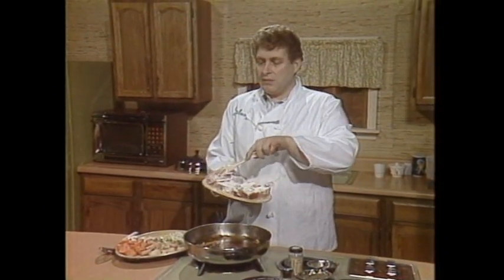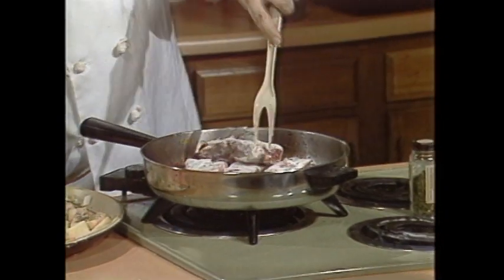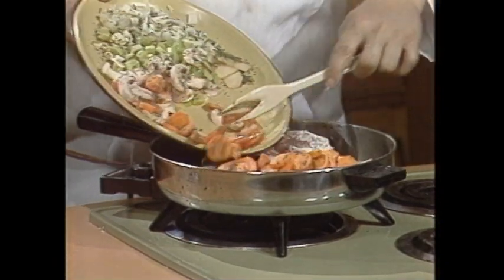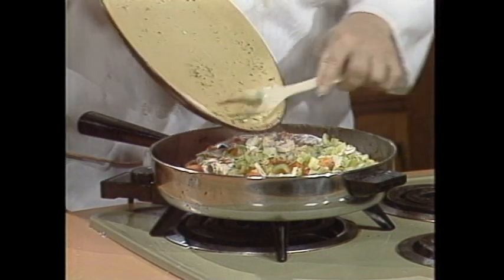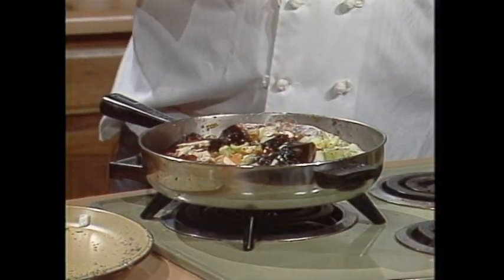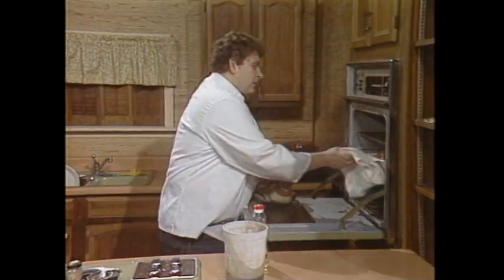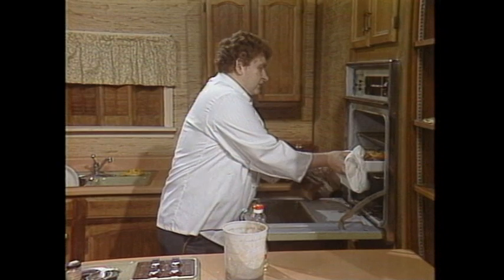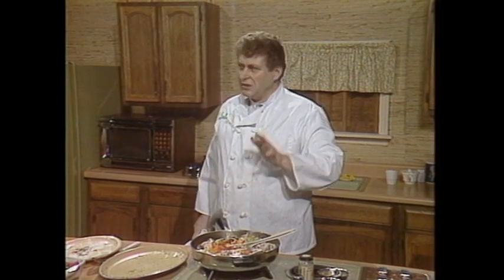Sammy's Beef ribs